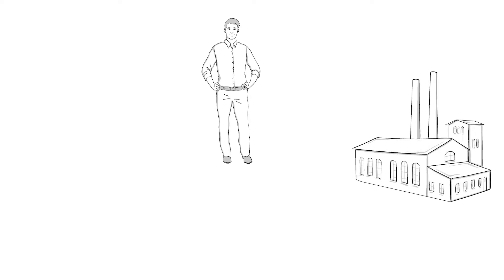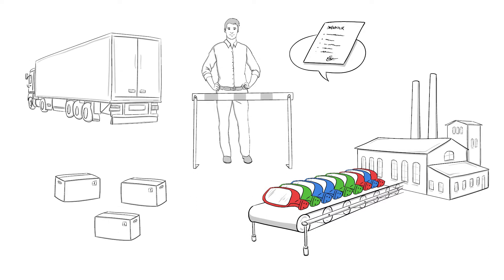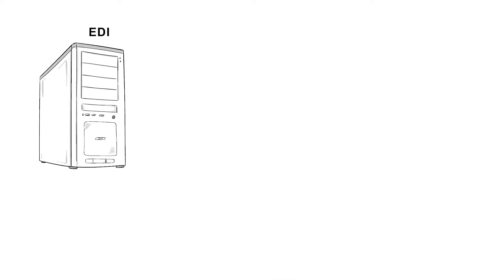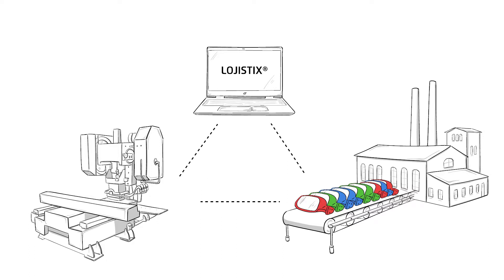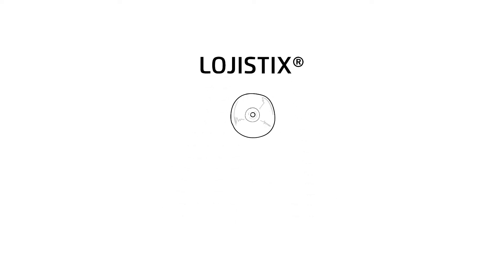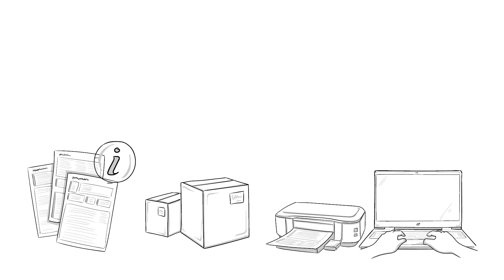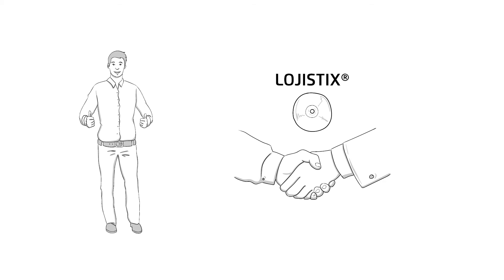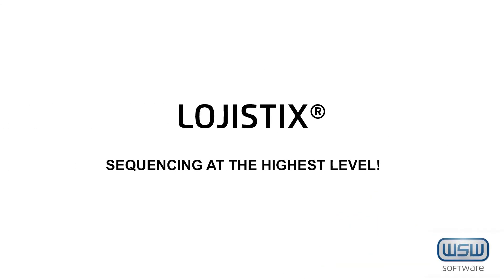LOJISTIX® - Top-level sequencing! (English)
LOJISTIX is the leading JIS/JIT solution for automotive suppliers and a logistics service provider with full EDI integration (inbound and outbound), final assembly and shipment processing on the basis of production synchronous call-offs.

In addition LOJISTIX supports the logistical handling of unmixed processes and as an option can add further modules to material planning (e.g. goods-in, stores, MRP, LAB/FAB processing, ...).

Additional modules are available to complete the logistic chain with the connection to upstream suppliers (production synchronously via JIS call-offs or unmixed via delivery/JIT call-offs).

Based on the powerful Workflow Configurator all the required settings for a complete model of JIS-processes can be applied.